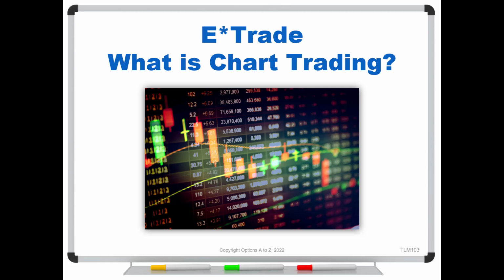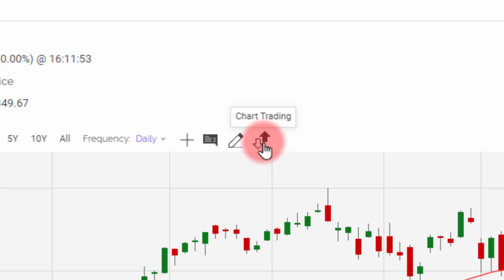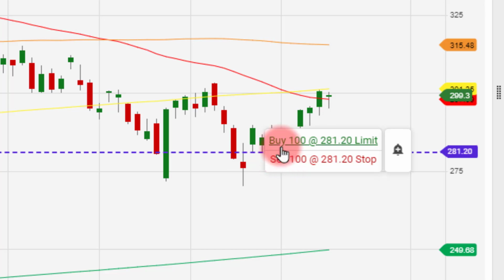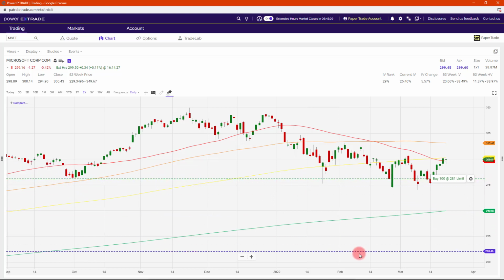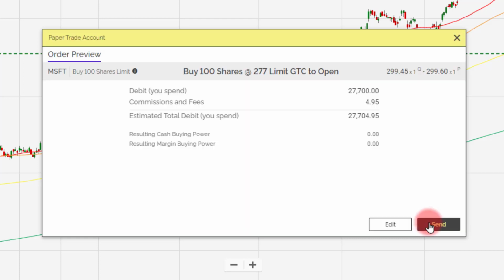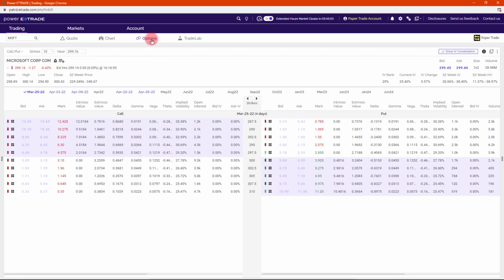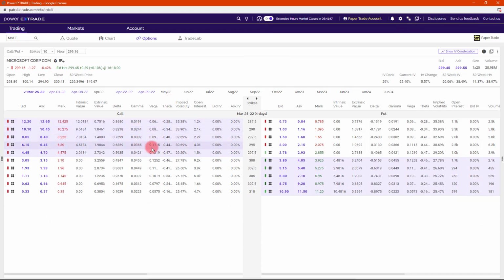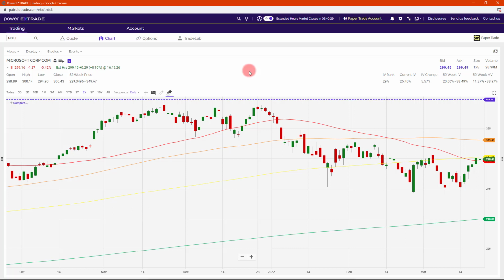E*Trade: What is Chart Trading?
Chart trading is a handy feature for traders who wish to place limit orders at various technical levels. What is chart trading, and how does it work?